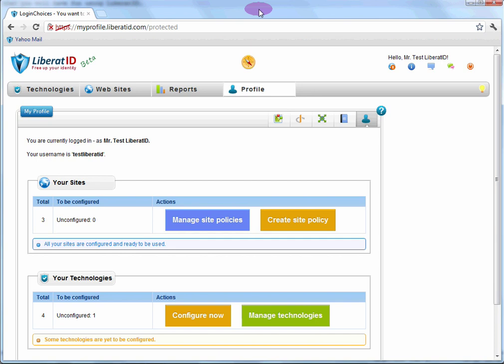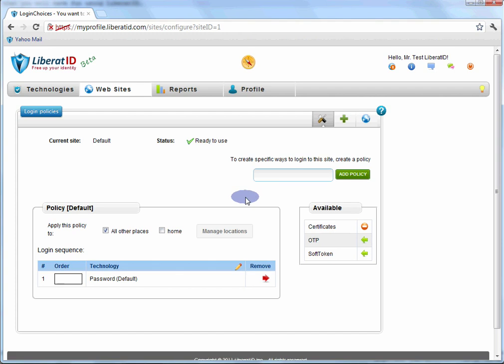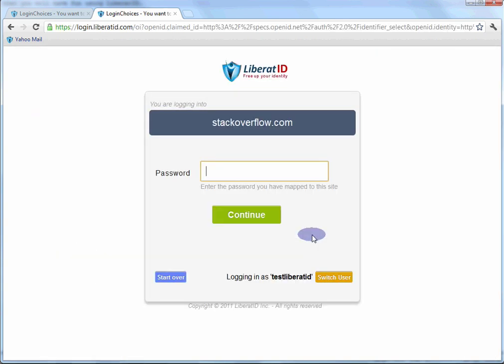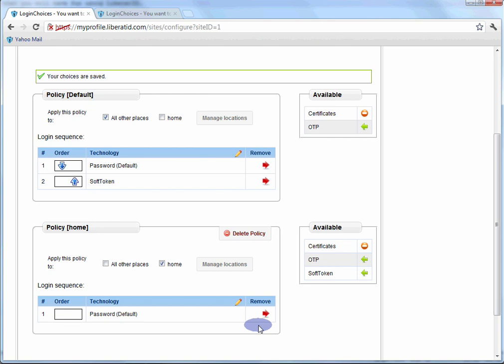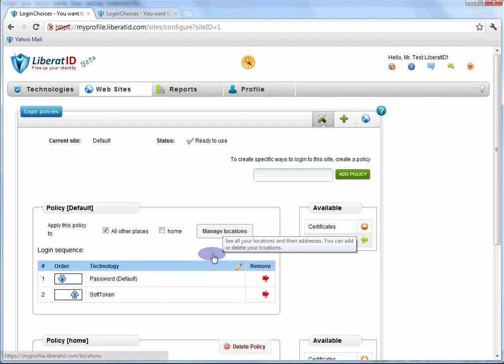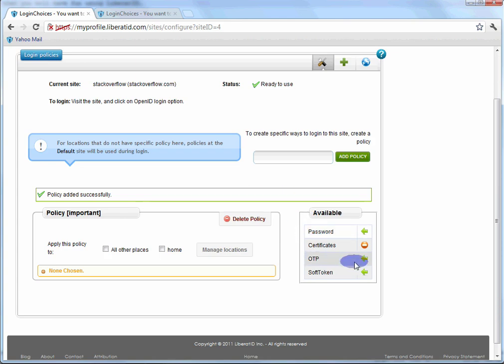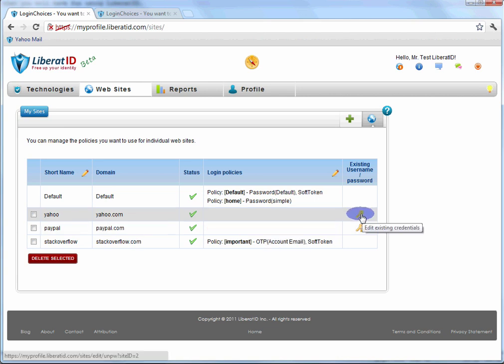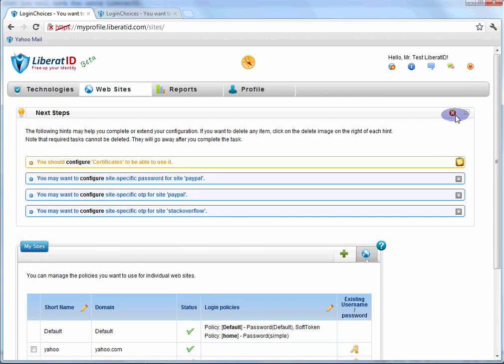LiberatID - 3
Administration